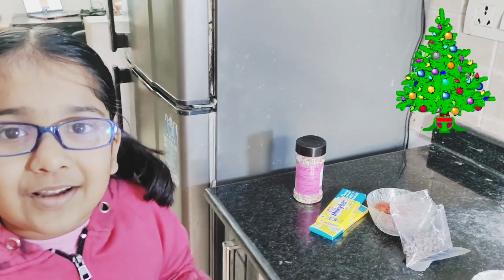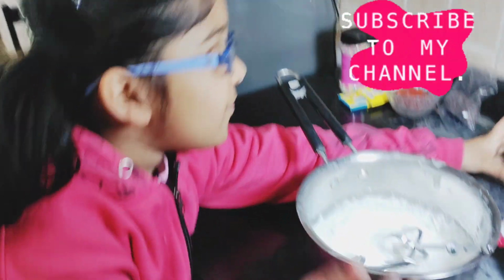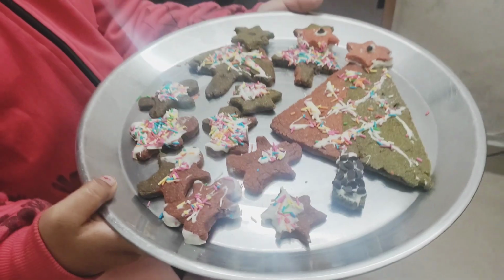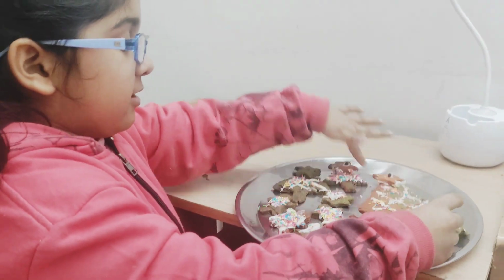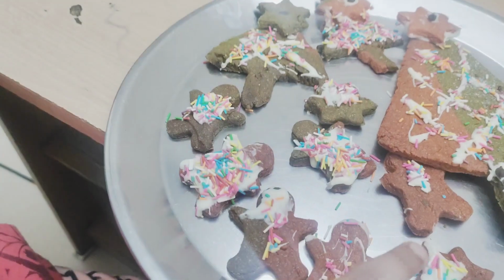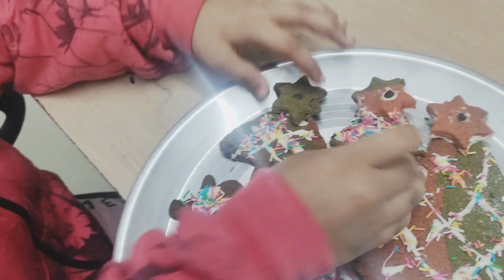Decorated Christmas Cookies/Christmas tree cookies/Gingerbread cookies/young chef/junior chef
Ishi christmas cookies
Easy and beautiful cookies
Decorated christmas cookies
Christmas tree cookies
Gingerbread cookies
Star cookies
Homemade christmas cookies
young chef
junior chef

Link white chocolate👇

Link of Sprinkles 👇

Link of chocolate chip 👇

Link of shape cutter 👇

Musician: Ashutosh